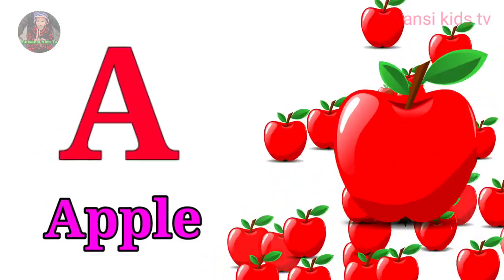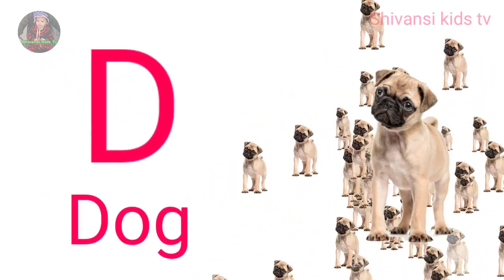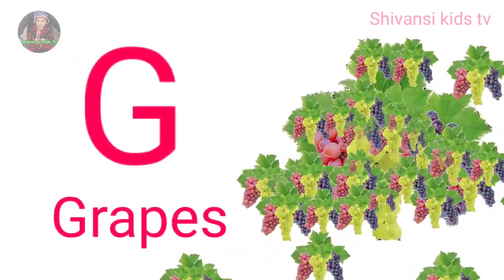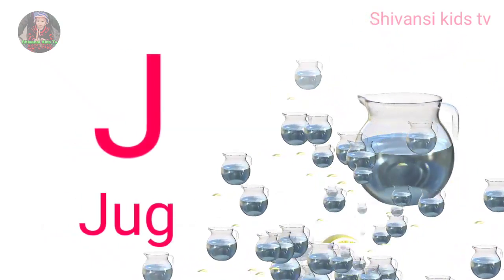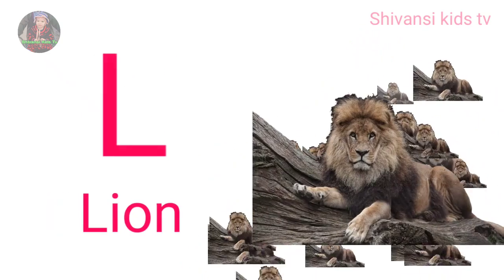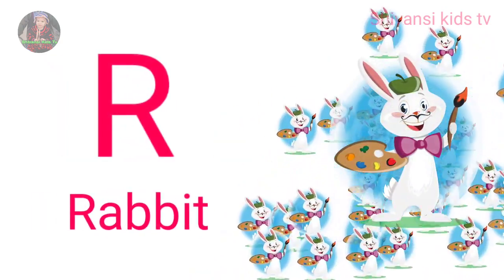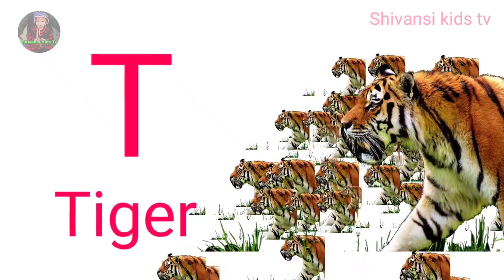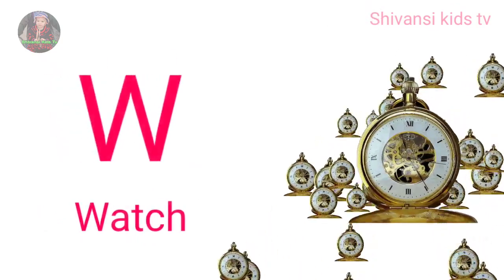a to z | a for apple | cartoon | abcd | hindi varnamala | chhote bacchon ki poem